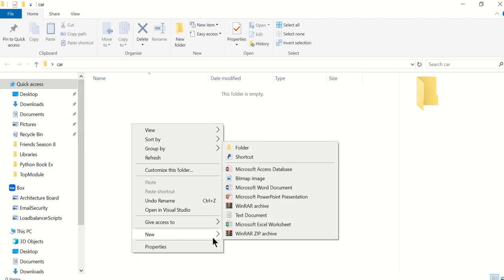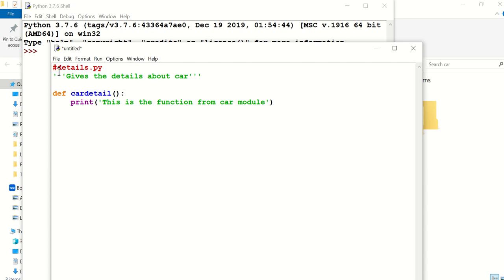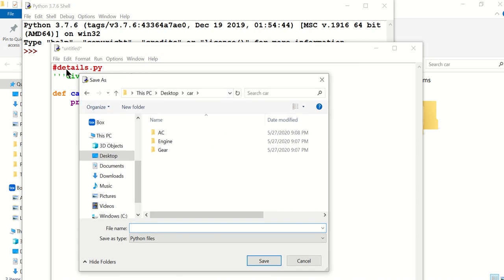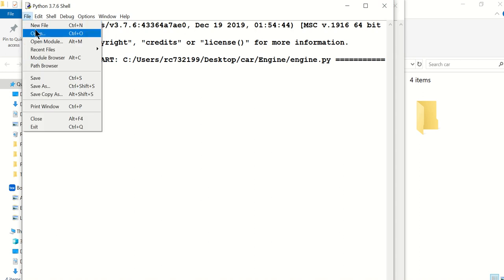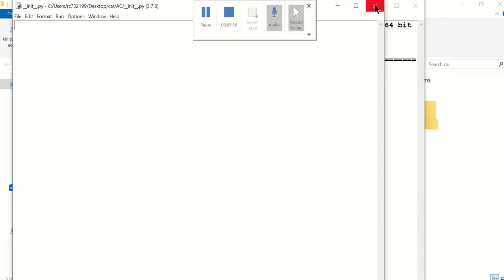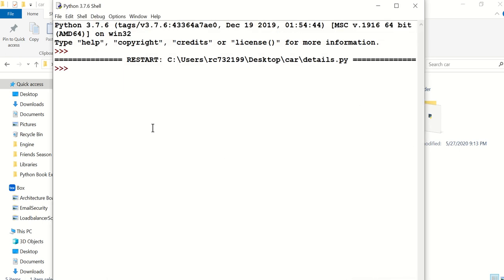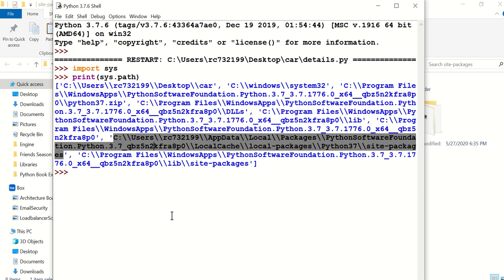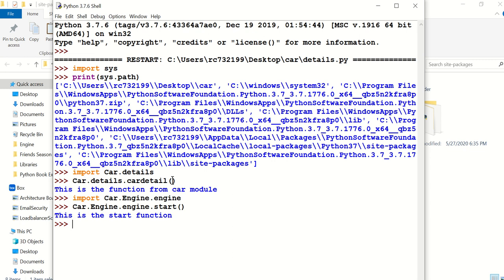Ch4 Libraries Part3 4 demo